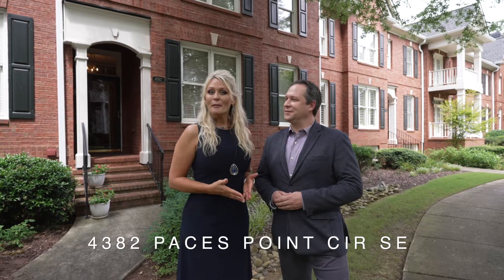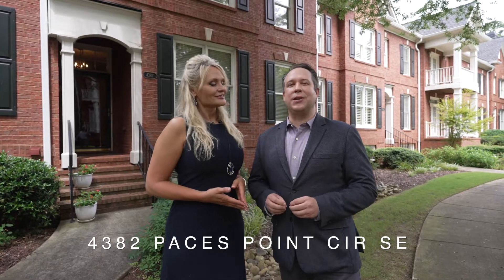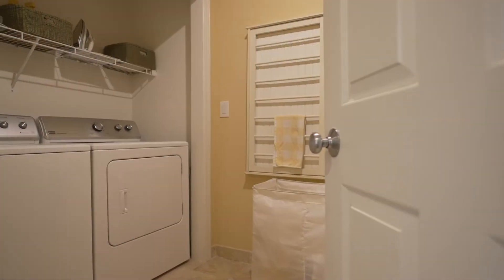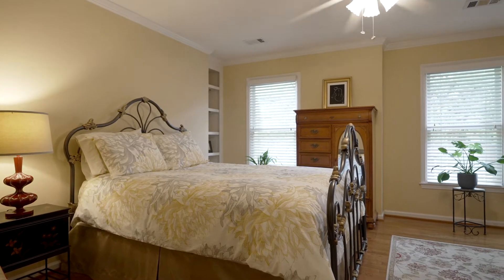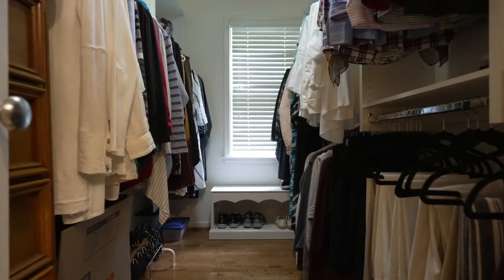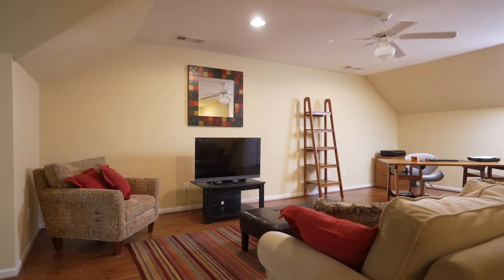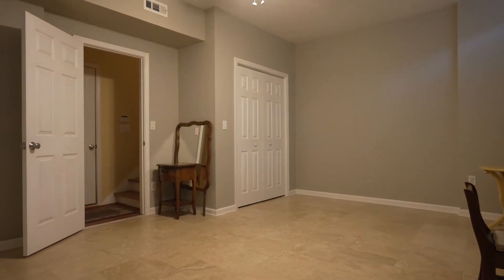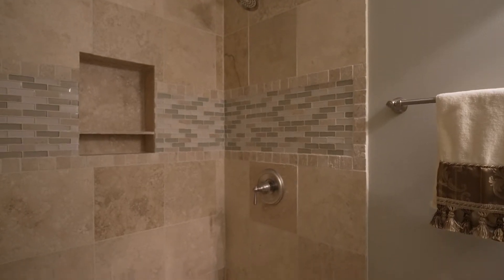SOLD! 4382 Paces Point Cir SE, Smyrna, GA 30080